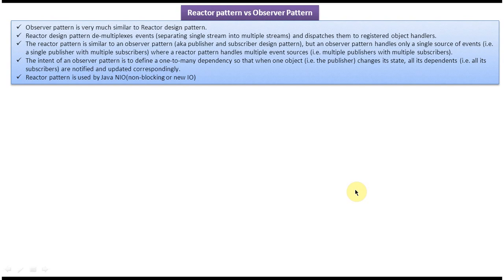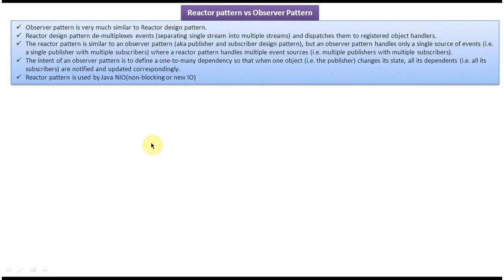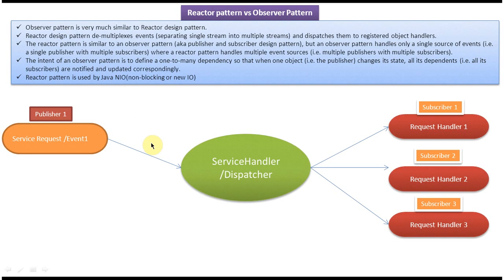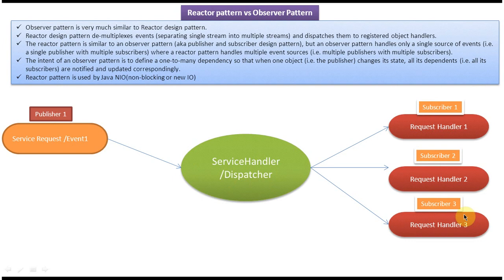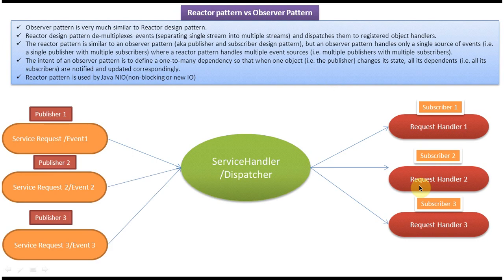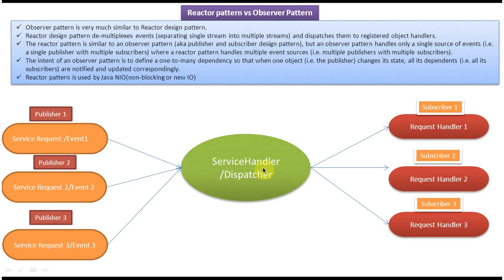Reactor Design Pattern vs Observer Design Pattern: Which One to Use?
In this video, we'll explore the differences between the Reactor and Observer design patterns, helping you understand when to use each pattern and how they compare in various aspects of software design.

The Reactor design pattern and the Observer design pattern are both widely used in software development, but they serve different purposes and have distinct characteristics. Understanding the differences between these patterns is essential for making informed decisions when designing and implementing software systems.

In this comprehensive comparison, we'll cover the following key aspects:
- Overview of the Reactor and Observer design patterns and their respective purposes
- How the Reactor pattern focuses on handling asynchronous events and event-driven architectures
- How the Observer pattern establishes a one-to-many relationship between objects, allowing changes in one object to automatically trigger updates in its dependents
- Differences in implementation details, including the structure of classes and the flow of control
- Use cases and scenarios where each pattern excels, along with their respective benefits and limitations
- Considerations for selecting the most suitable pattern based on the requirements of your project

Whether you're a software developer, architect, or student, understanding the differences between the Reactor and Observer design patterns will broaden your knowledge of software design principles and empower you to make informed design decisions.